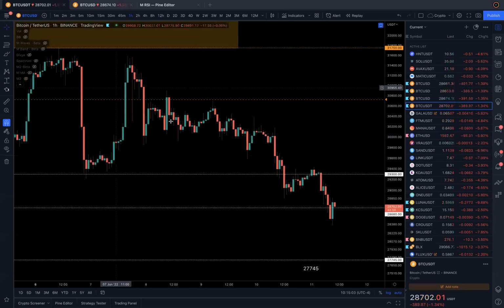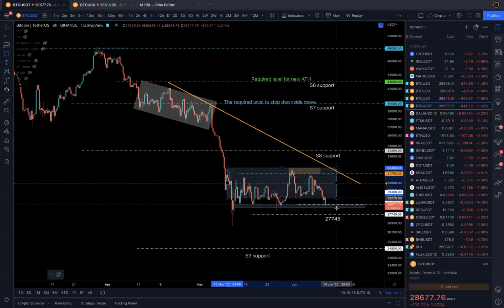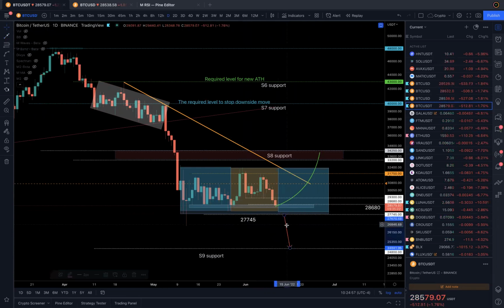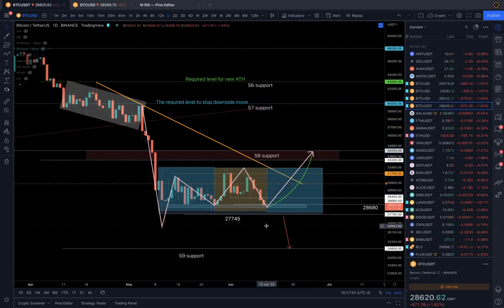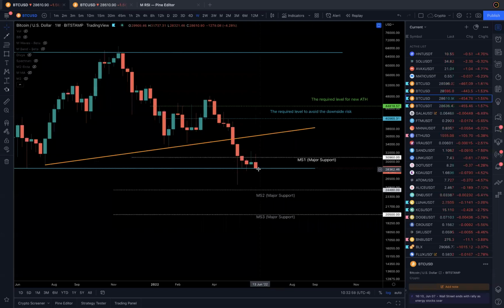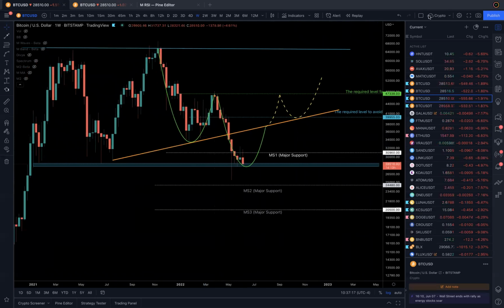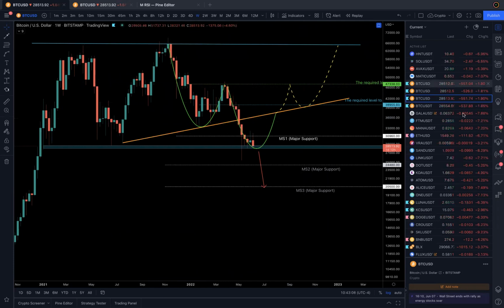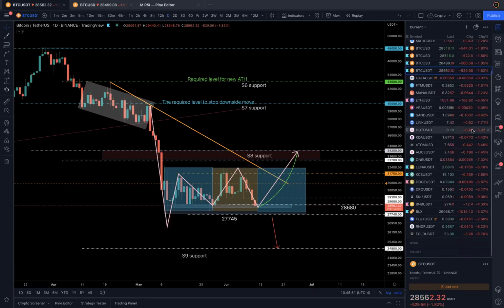Trend Analysis Biitcoin 11th Jun 2022